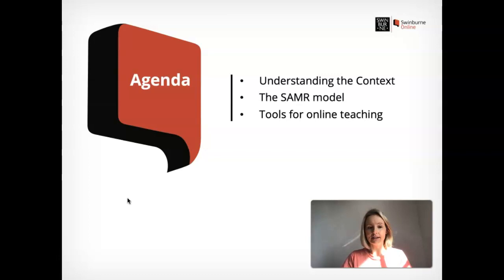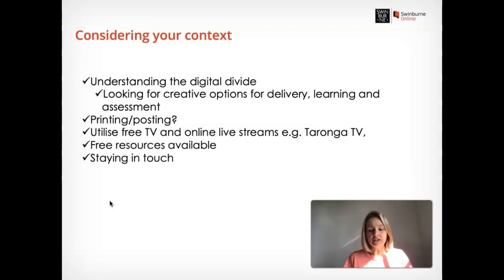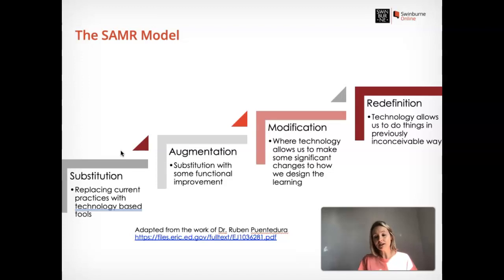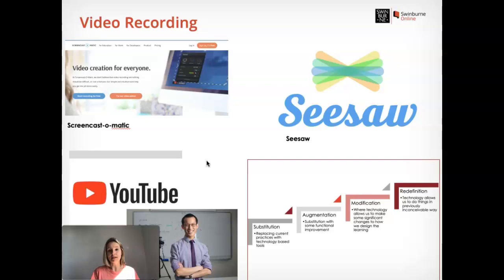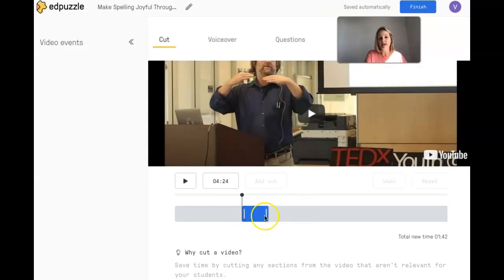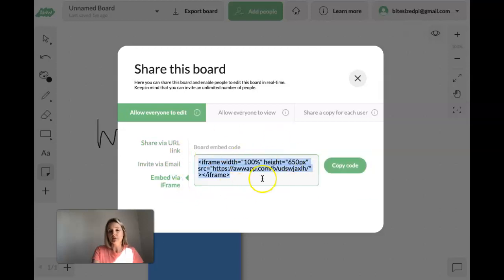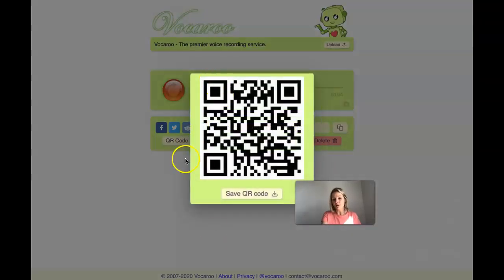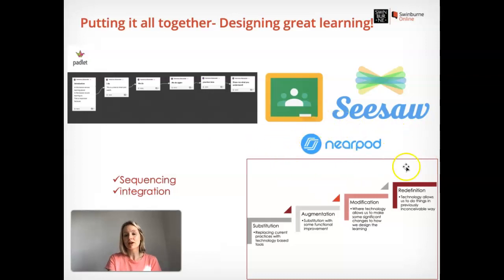Video 2: Tools for instruction, assessment and feedback